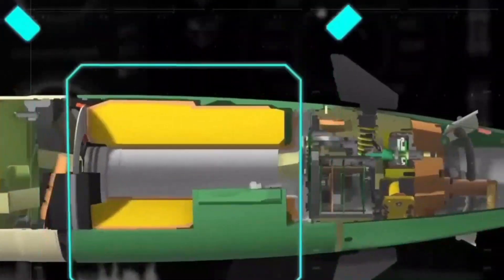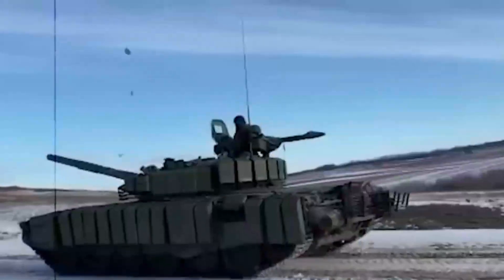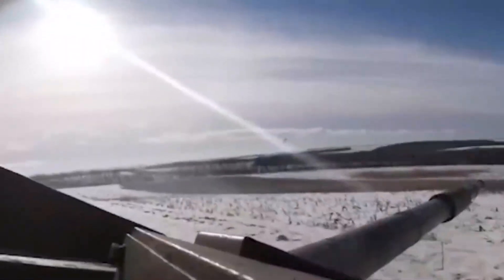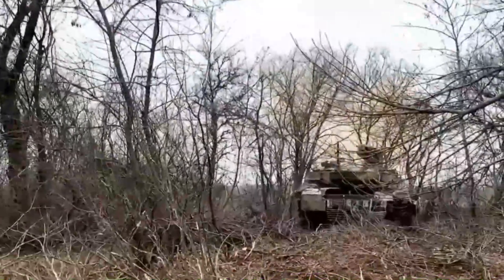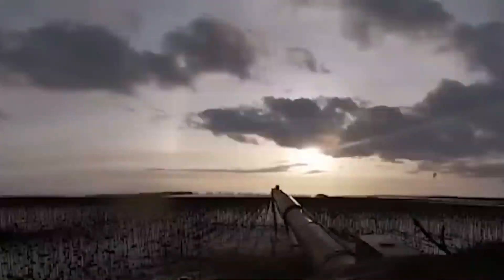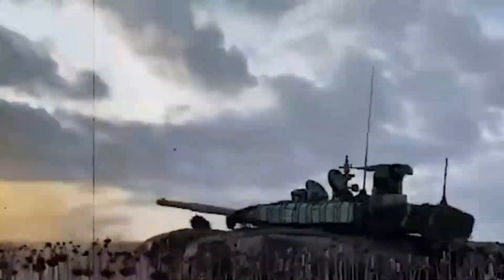Russian T-90M Tank Equipped with Telnik Ammunition: Changing the Dynamics of Modern Warfare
Russia uses advanced ‘Telnik’ ammunition on T-90M tanks: High-explosive infantry buster

Russia has reportedly used advanced "Telnik" ammunition on T-90M tanks in the war in Ukraine. This ammunition is designed to destroy infantry and light armored vehicles with high explosive power.

Telnik ammunition has two main parts, namely the projectile and the guide. The projectile is torpedo-shaped and filled with high explosives. The guide uses an infrared system to detect and follow targets.

When Telnik ammunition is fired, the projectile will fly towards the target at high speed. When approaching the target, the guide will turn on the laser to track the target. When a target is detected, the projectile will explode, releasing a powerful shockwave and explosion.

Telnik ammunition has an effective range of up to 5 kilometers. This ammunition can be used to attack infantry taking cover in trenches or bunkers, or to destroy light armored vehicles such as infantry fighting vehicles (IFVs) or armored vehicles (APCs).

Russia's use of Telnik munitions in Ukraine shows that Russia is committed to using advanced weapons to enhance its military capabilities. This ammunition could pose a serious threat to Ukrainian infantry and light armored vehicles.

The following are some characteristics of Telnik ammunition:

Type: Guided ammunition
Range: 5 kilometers
Targets: Infantry, light armored vehicles
Explosive power: High explosive
Guiding: Infrared
The Telnik ammunition is one of a series of advanced munitions that Russia has used in the war in Ukraine. These munitions include the “Kalina” laser-guided munition and the “Rukavishnikov” GPS-guided munition.

Russia revives its first nuclear submarine built in 1958 K-3 Leninsky Komsomol: It has been stored in a museum since 2003

Russia revived its first nuclear submarine, the K-3 Leninsky Komsomol, which had been stored in a museum since 2003. This submarine will be re-operated by the Russian Navy for training and research purposes.

K-3 Leninsky Komsomol is a November class nuclear submarine built in 1958. This submarine is 92 meters long and weighs 4,000 tons. This submarine is equipped with two nuclear reactors that produce 20,000 horsepower.

This submarine will be re-operated by the Russian Northern Fleet Training Center in Severodvinsk. This submarine will be used for training new nuclear submarine crews. This submarine will also be used for research on nuclear submarines.

The restoration of the K-3 Leninsky Komsomol is Russia's attempt to improve the capabilities of its Navy. Nuclear submarines are an important part of Russia's military power.

Refinement of the Russian Military,
T-90M Specifications,
T-90M Russia's Latest Battle Tank,
T-90M performance
Russian Tank Technology,
Russian Battle Tank T-90M,
T-90M in Battlefield,
T-90M Development,
T-90M,
Russian T-90M Tank,